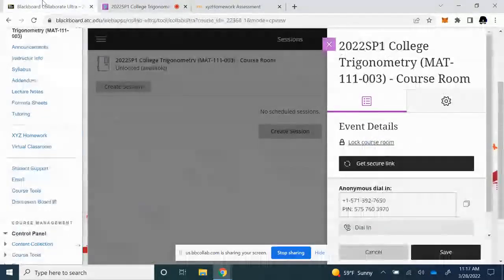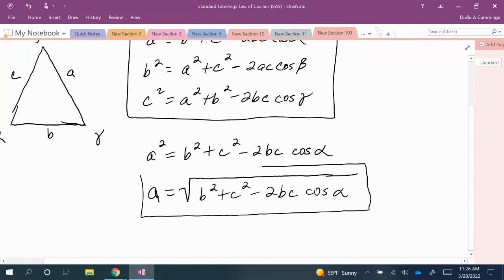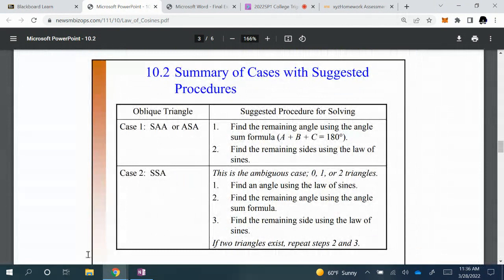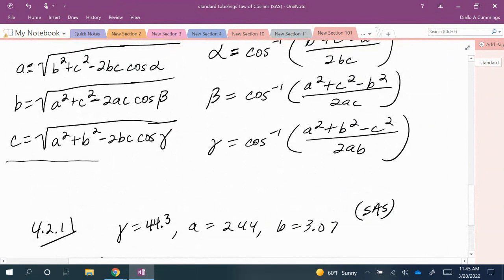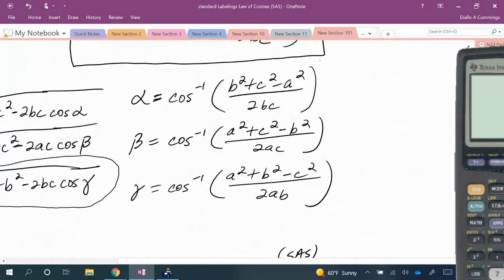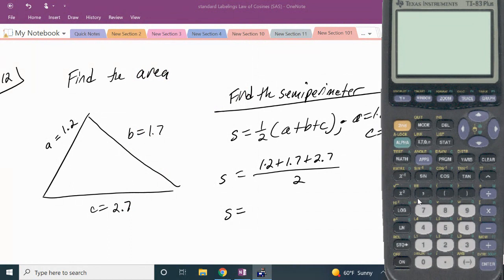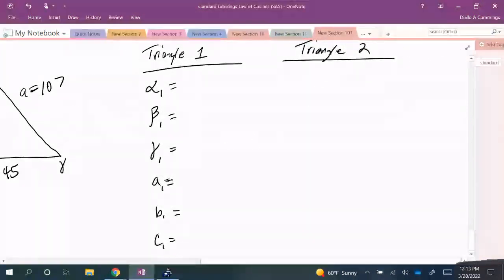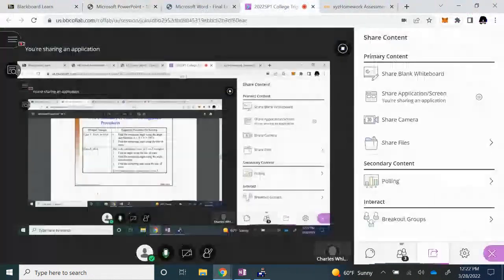Law of Cosines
This trigonometry video tutorial provides a basic introduction into the law of cosines.  This trig video contains plenty of examples and practice problems.